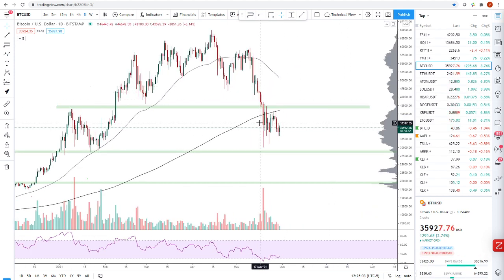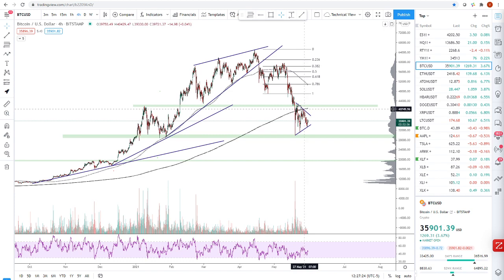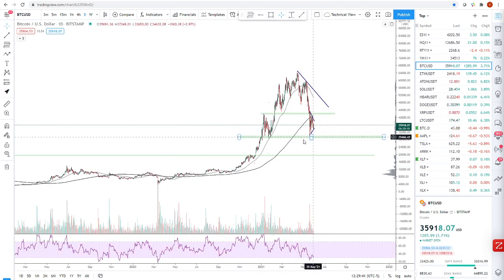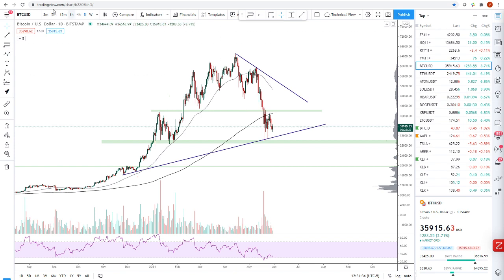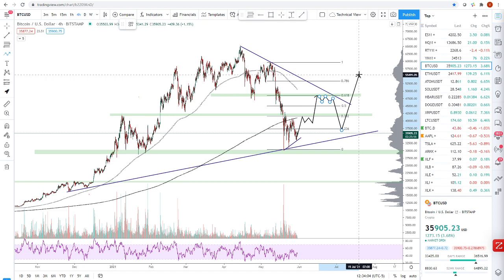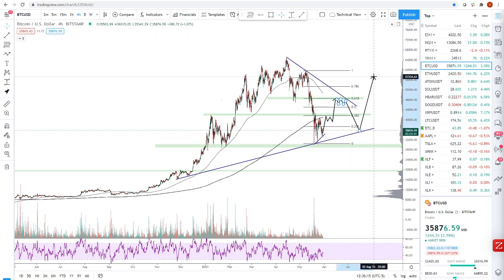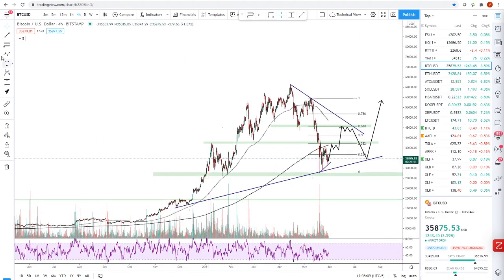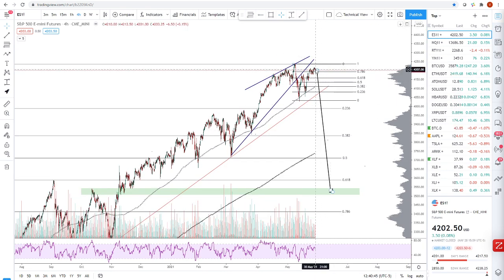May 30th Gandalf Trader Market Update / Crypto Follow Up? Where do we go from here?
Follow Gandalf on twitter for more market ideas and info as well as our group below.